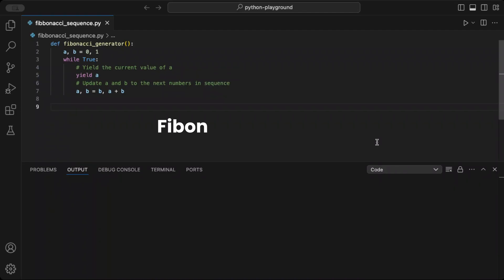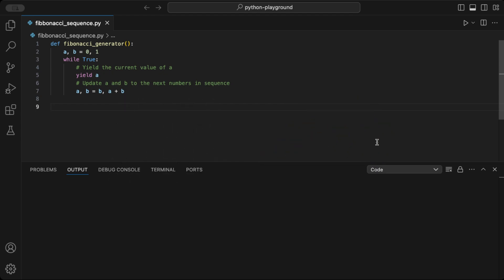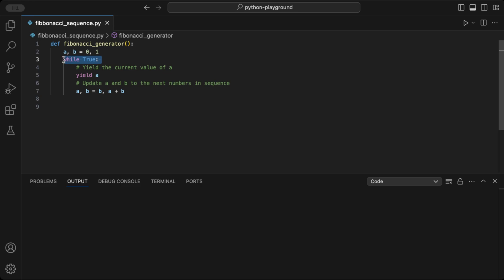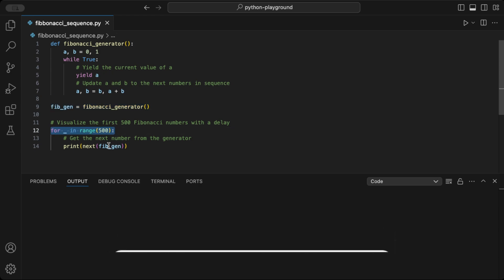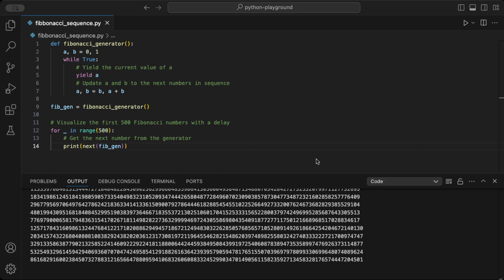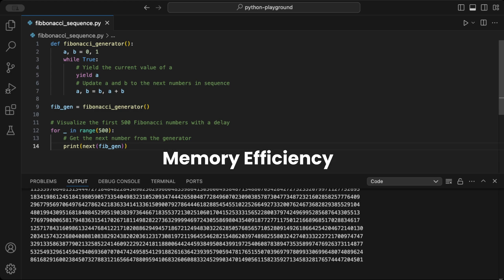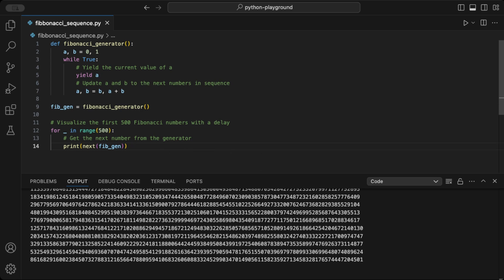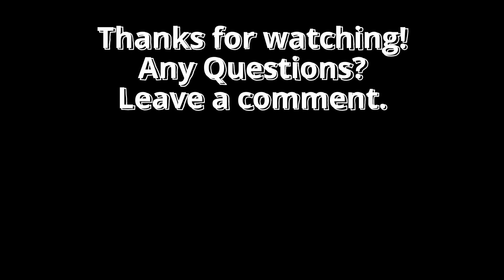How to generate a Fibonacci Sequence in Python using Generators?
Hey Pythoneer!

In this video, we’ll create the Fibonacci Sequence in Python using generators to save memory and boost performance. From nature to algorithms, learn where Fibonacci is used and how to code it efficiently. 👨🏻‍💻

🔗 Links
Python Docs

⏰ Chapters
00:00 Intro: What is Fibonacci Sequence?
00:37 Basic: Create a Fibonacci Sequence Generator
01:26 Usecases